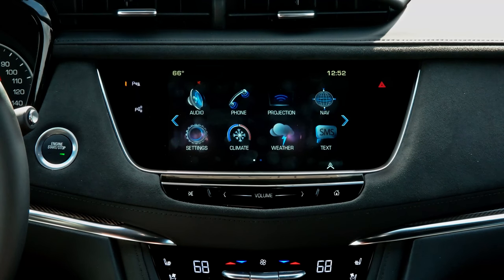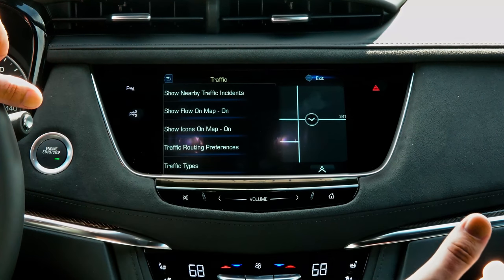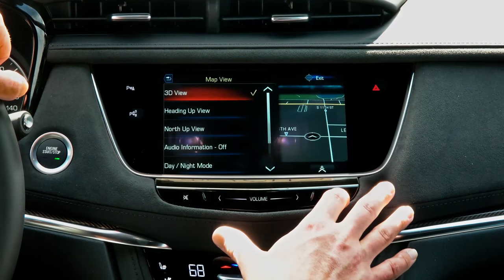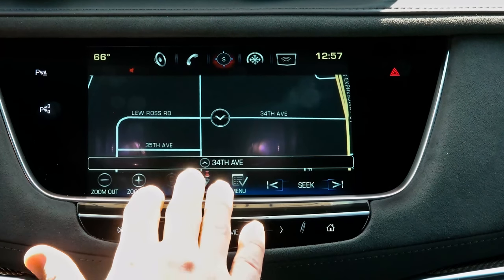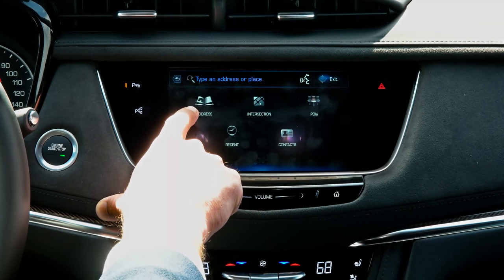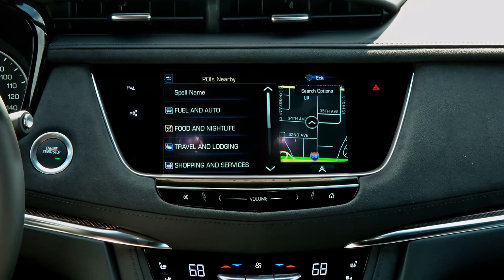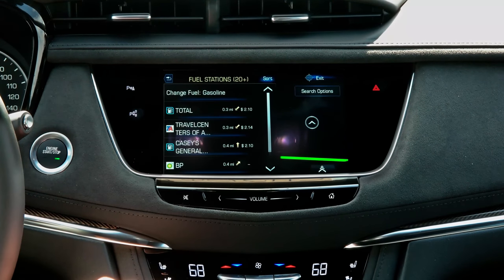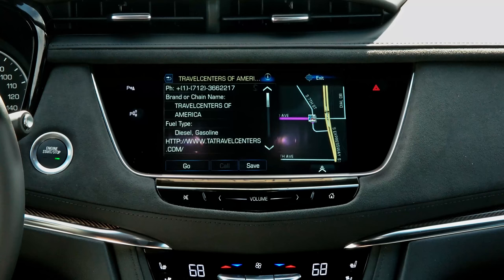Edwards Cadillac - Understanding your CUE Navigation System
Cadillac's CUE Navigation system is fully loaded and easy to use.  Lenny Thebarge will teach you lessons on how to get the most out of your Cadillac CUE navigational system.